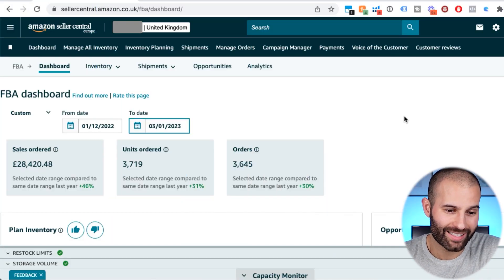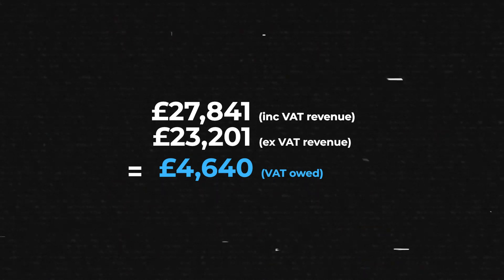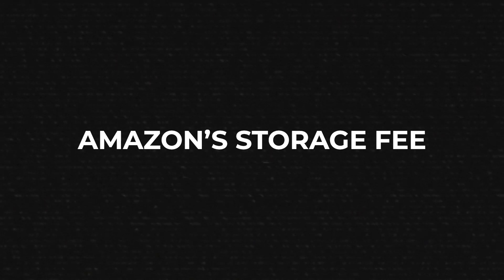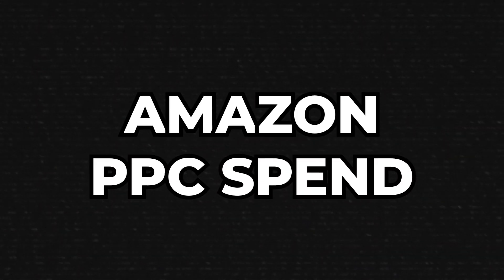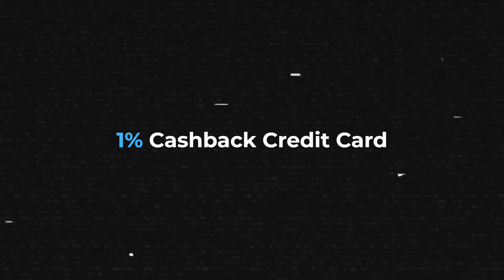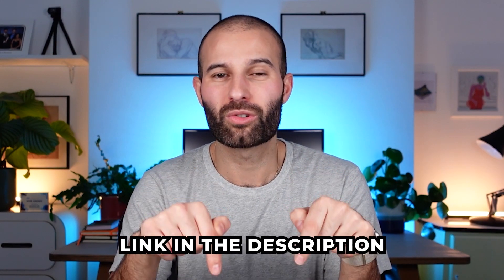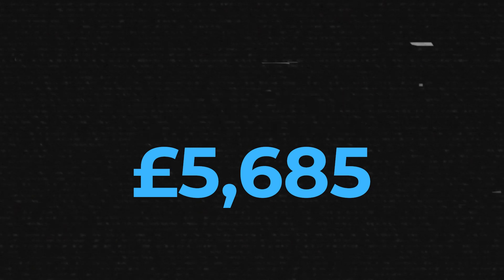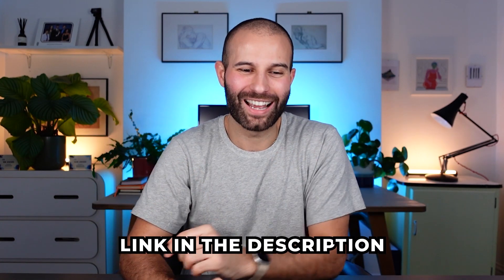My REAL Amazon FBA PROFITS revealed!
🕗  TIMESTAMPS 🕗
0:00 Intro
1:40 VAT
2:45 Amazon selling fees
4:40 PPC spend
8:16 Cost of goods sold
9:20 Profit

🔹 PRODUCTS 🔹

🔹 CONNECT 🔹

- $10,000 free currency exchange

- £500 free currency exchange

- £75 free spend: 2REFM959U21